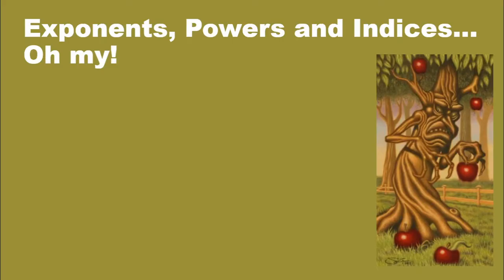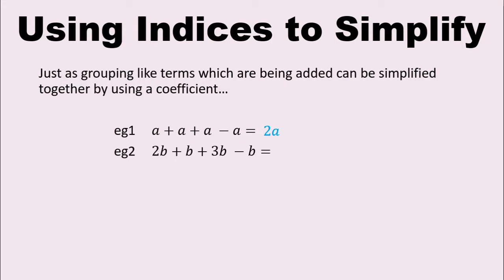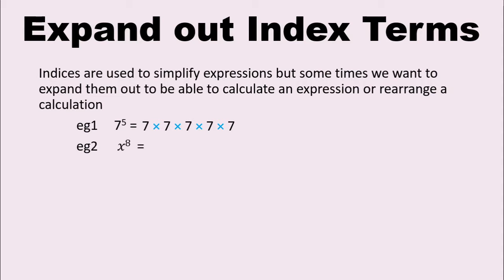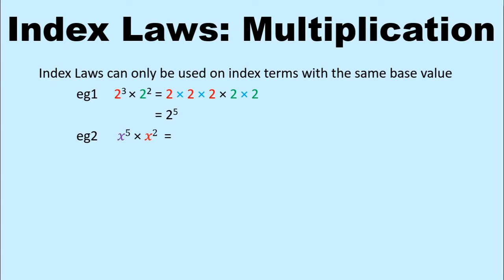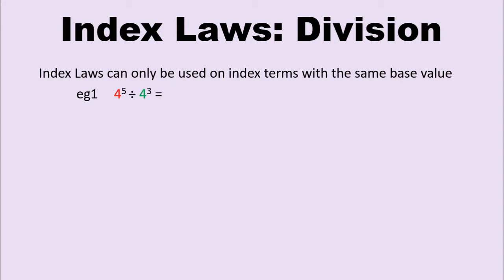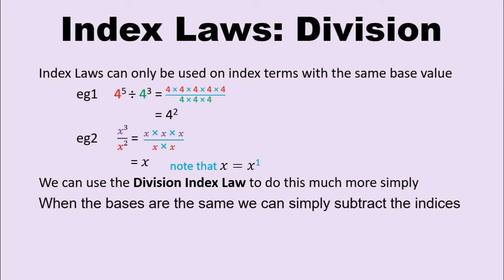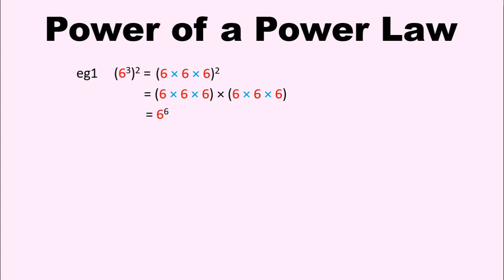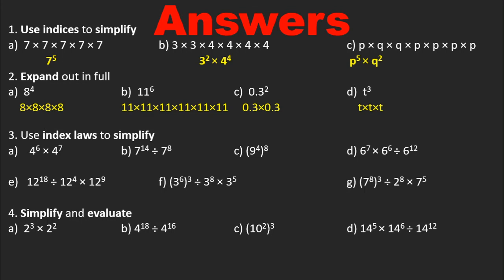Laws of Indices, Simplifying Expressions with Powers/Exponents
In this lesson on Laws of Indices, we focus on Laws of indices and simplifying expressions with positive indices.
This lessons follows our lessons on Square Numbers, Square Roots, Cube Numbers and Cube Roots.  You will need to know the powers of some values to be able to access some of these examples.

If you are not familiar with Square Numbers and Cube numbers, you should probably start with these lessons first and then come back to this lesson when you are better prepared.

If you have already covered this topic and are already familiar with those listed above, you may skip ahead to minute 13:50 where you can pause and practise, but be warned these questions can be challenging. As always the answers are taken up at the end, but don't skip ahead to the answers. This will only rob you of the opportunity to practise these skills.